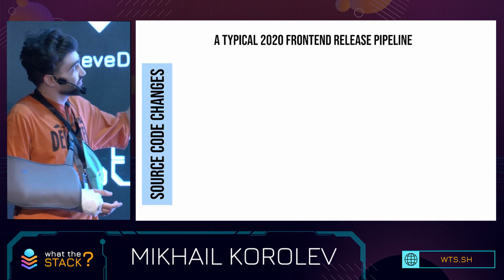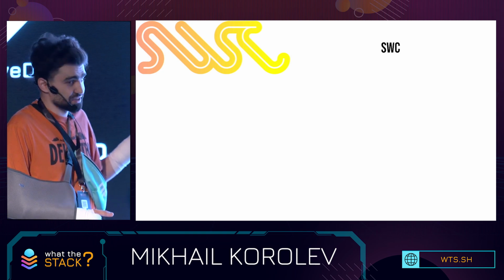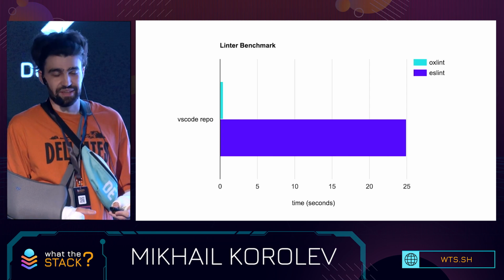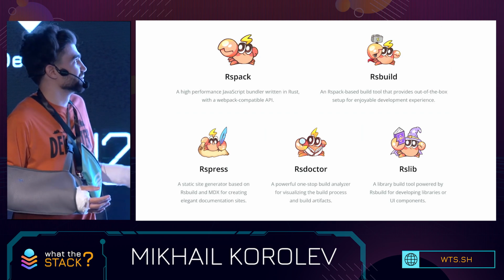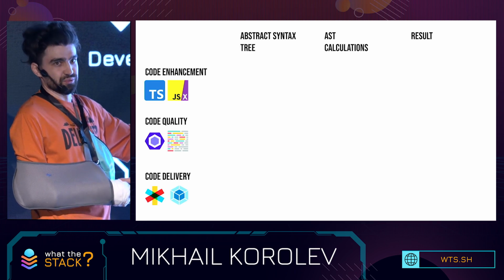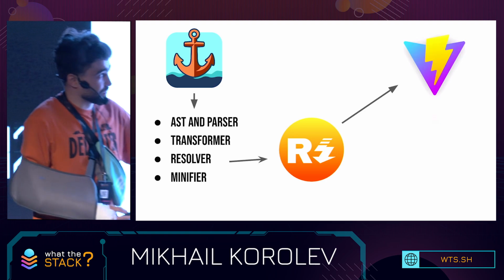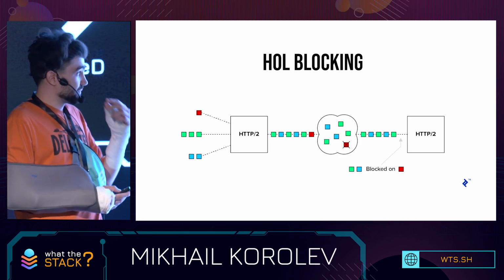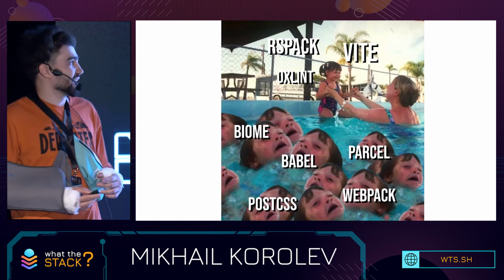Frontend Tooling of the Past, Today and Tomorrow - Mikhail Korolev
Remember when HTML and CSS were enough? Those days are gone.

While the Web Platform dates back many years what lies ahead is a journey we’re yet to experience. In this talk, we’ll briefly revisit Web 1.0, explore Web 2.0, and trace JavaScript’s evolution.

We’ll also explore the building blocks of the future Web: new tools, browsers, frameworks, and protocols. Looking at 5, 10 and even 20 years ahead, we will examine trends together and predict what the future of the web looks like.